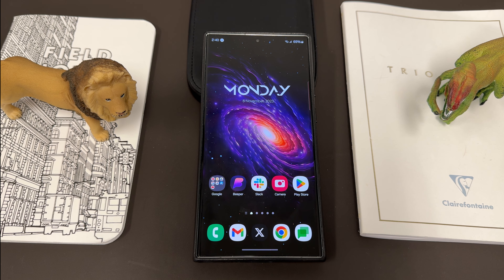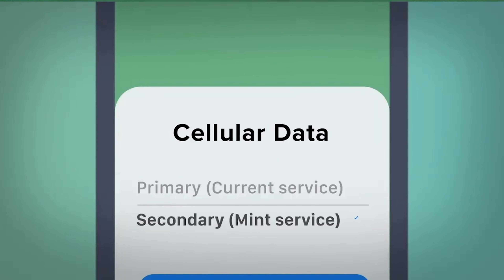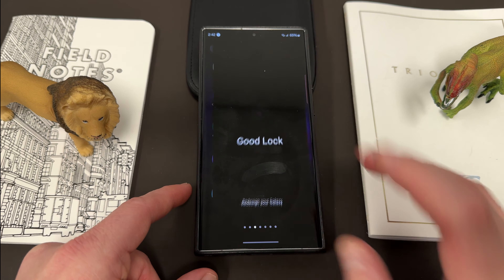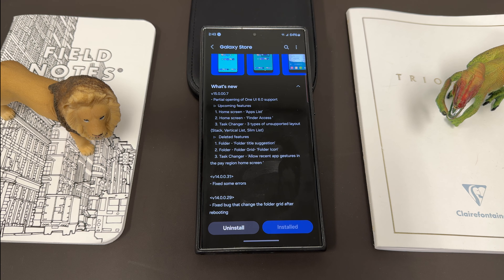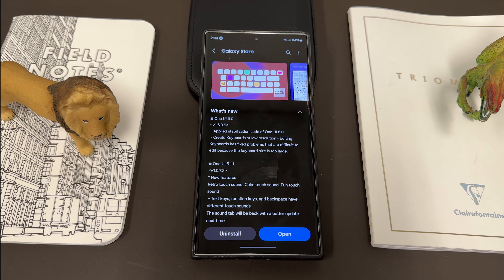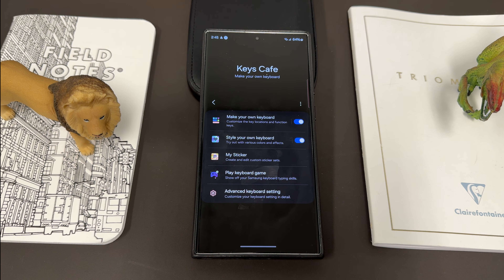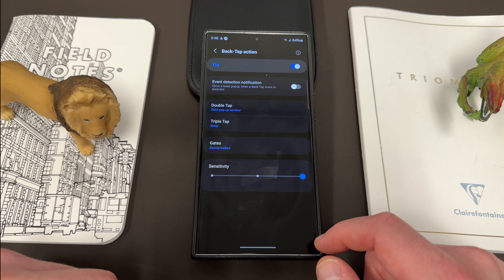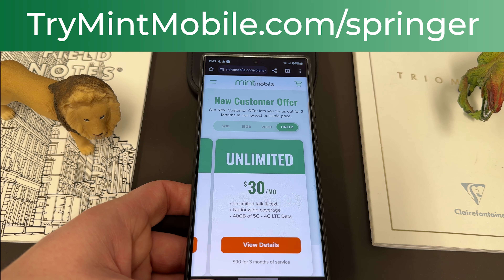Samsung One UI 6.0 Updates For Galaxy Smartphones Keep Coming and Won't Stop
Go to our partner to get premium wireless for as low as $15 a month.  New activation and upfront payment for 3 mo. service required. Taxes & fees extra. Restrictions apply.